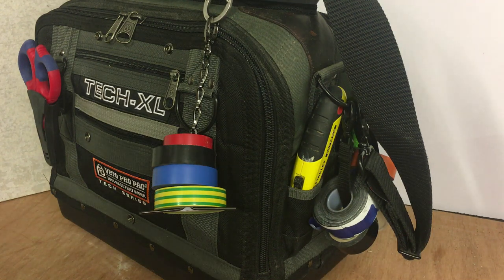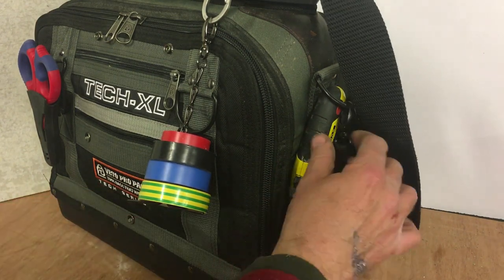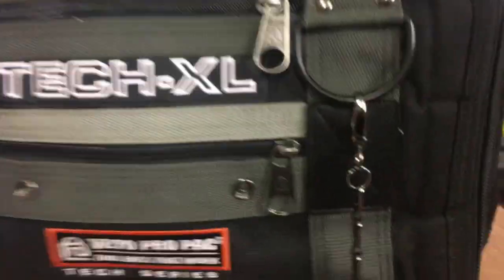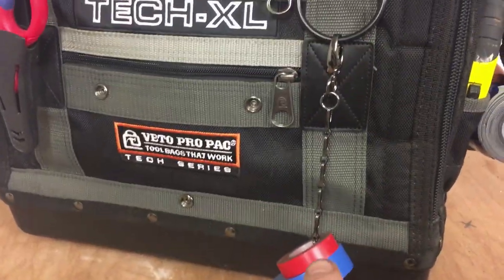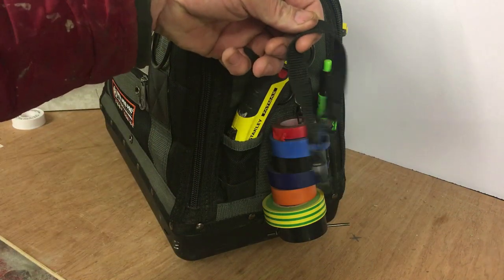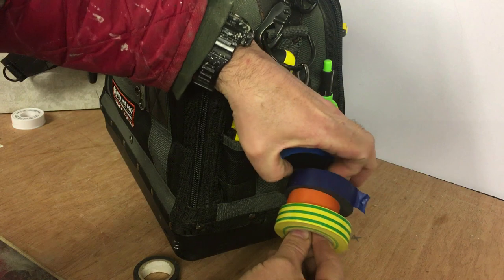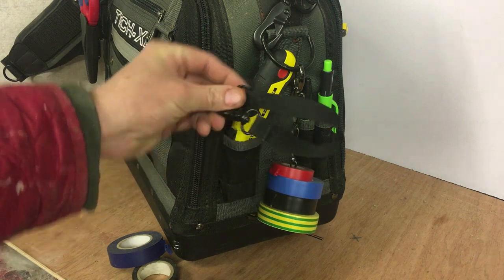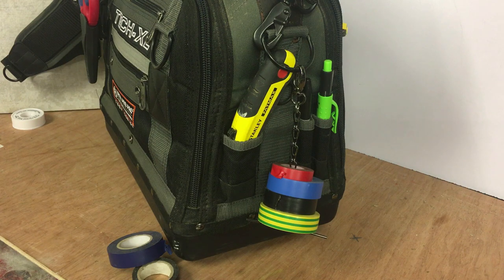Veto Pro Pac Tape Roll Chain | Replace VETO Tape loop with this superior tape chain in 2020 !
VETO TAPE ROLL CHAIN
VETO PRO PAC Tape Roll Chain. Most Veto Pro Pac Tool bags and pouches come with a standard detachable tape loop, but there is now a high quality dark nickel finish tape roll chain available.
 These chains are far superior to the standard tape loop in my opinion. The chain holds more rolls of tape and it is also far quicker and easier to remove the rolls of tape when required. They look good too !

We know that virtually all tradesman have a tape clip of some sort. Keep your tape always in reach with the handy Tape Roll Chain. Easily attaches to your Veto bag, belt or other objects. Metal strap ensures it withstands all wear and tear.

Welded chain
6″ long chain
Swivel hook
Black nickel finish
5 Year warranty

Chains are available in the link below -

I use a lot of different Veto products in my day to day property business and as such have a lot of videos on the different bags and products that I use - here is a link to my VETO PRO PAC Play list where all these videos can be viewed -

LINKS To all the filming equipment that I use -